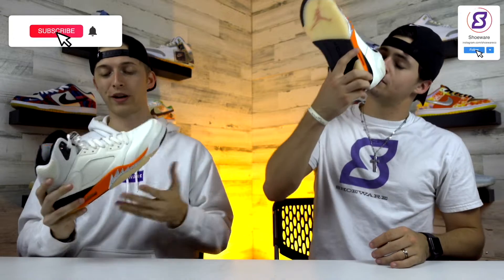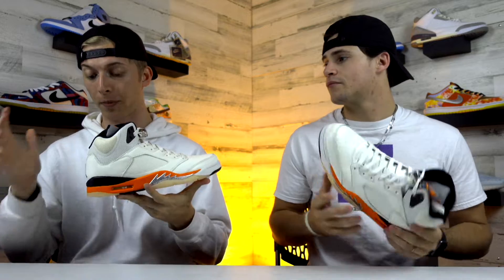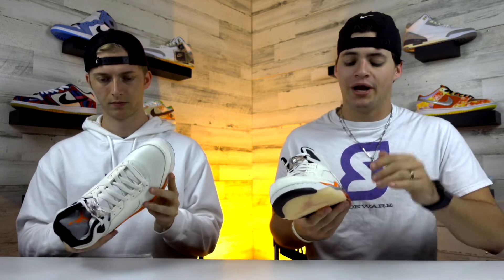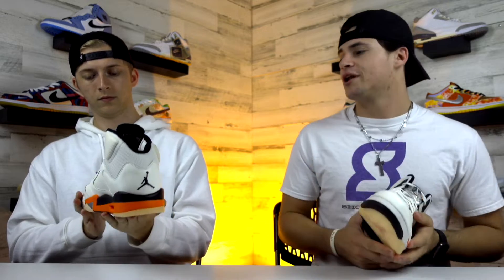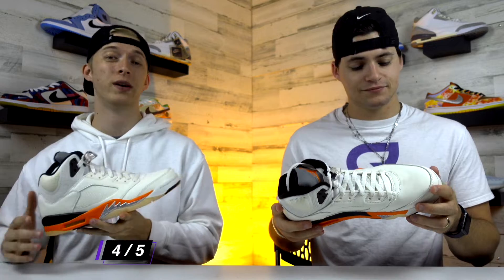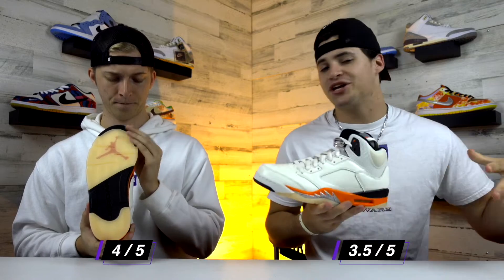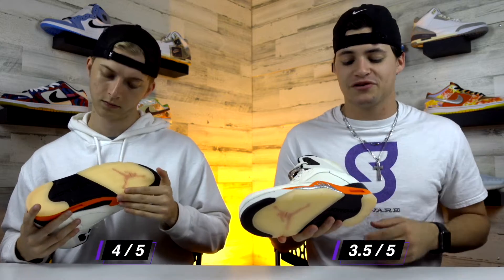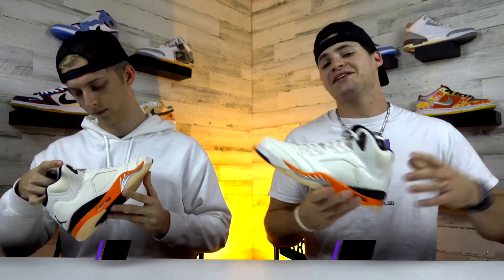Air Jordan 5 Retro "Orange Blaze / Shattered Backboard" Unboxing & First Impressions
Camera Slider
Camera Gimbal